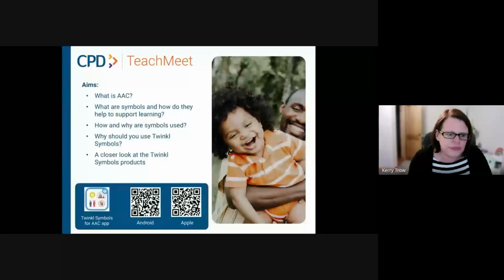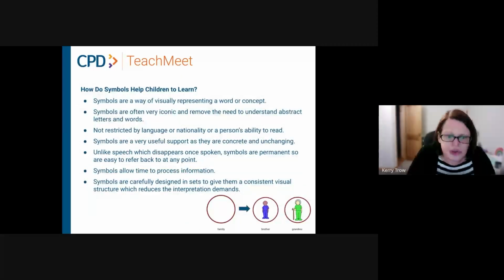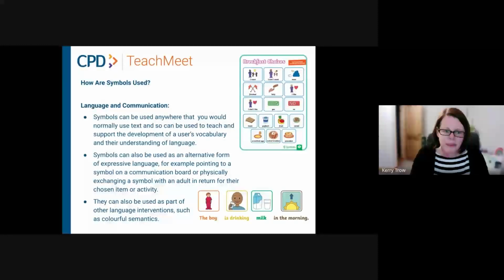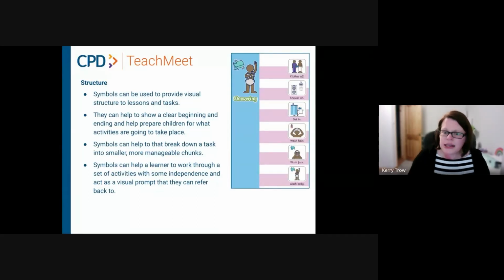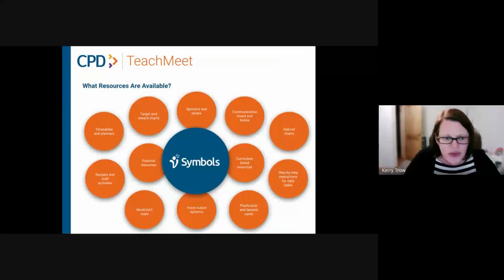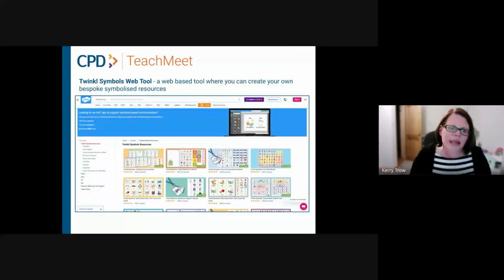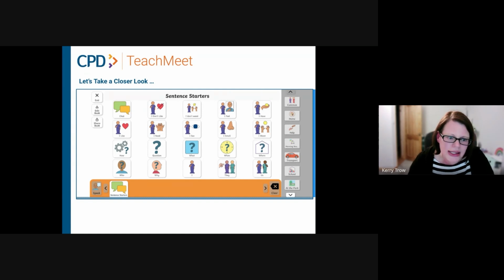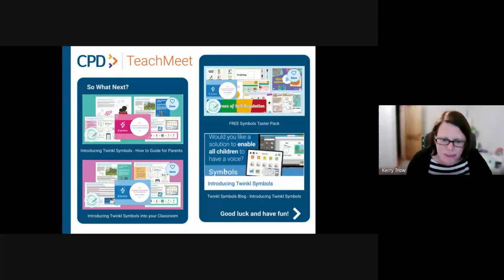AAC: The Power of Symbols - Live TeachMeet Recording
Delve into the fascinating world of symbols and their impact on communication. Discover how Twinkl Symbols can be used to transcend language barriers and support learners.